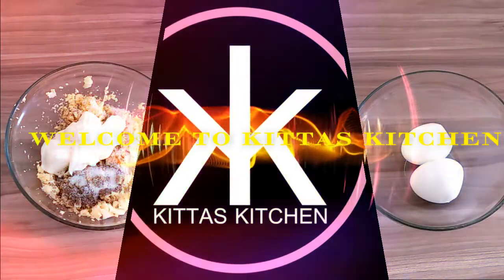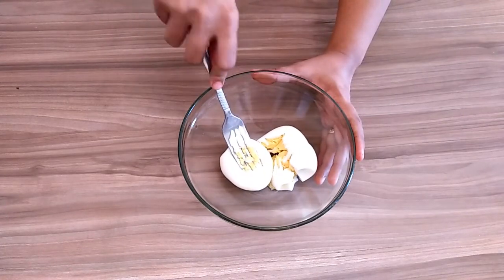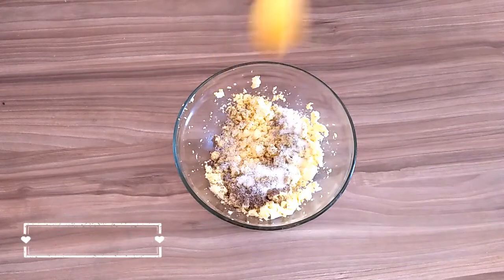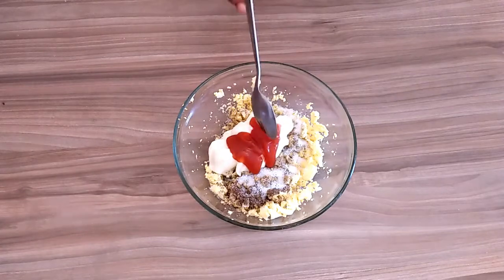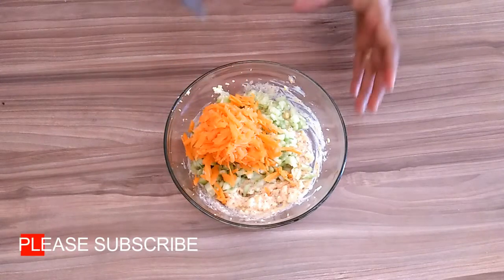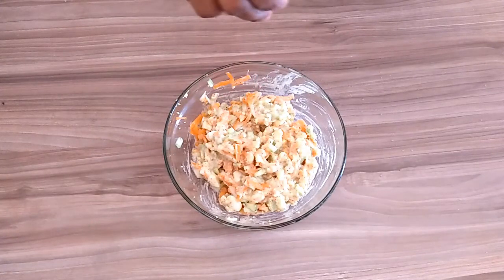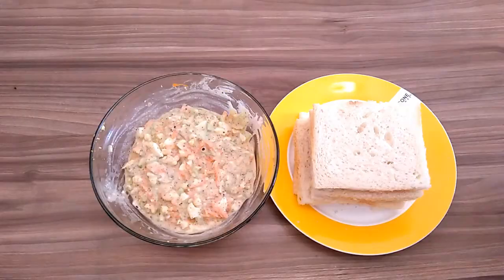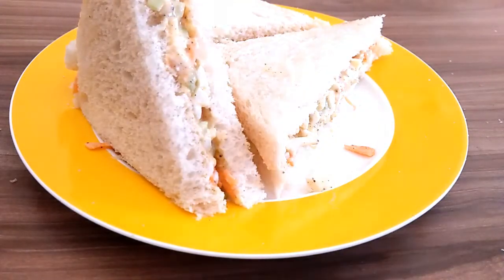How to Make An Egg Sanwich at Home-Quick &Delicious